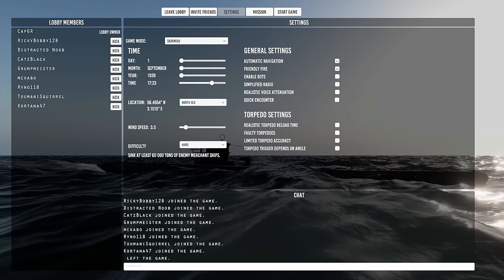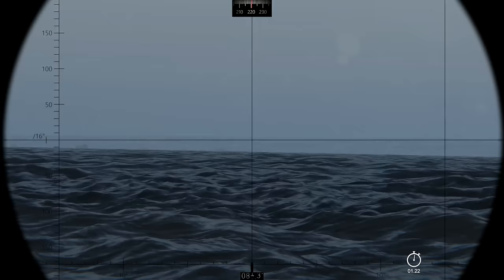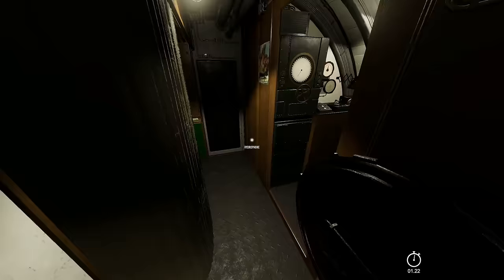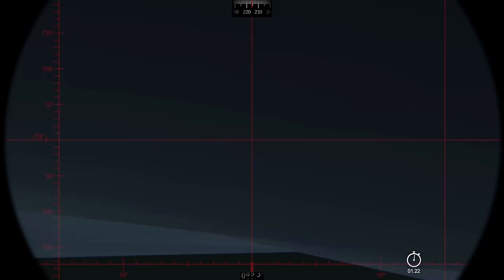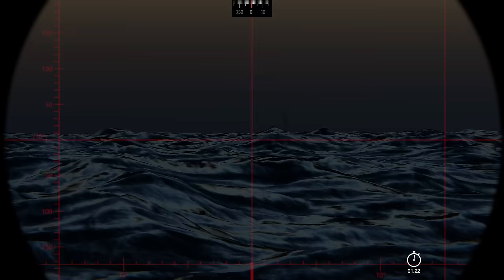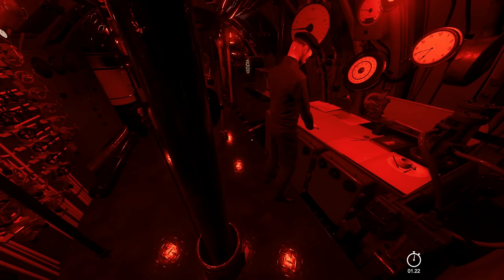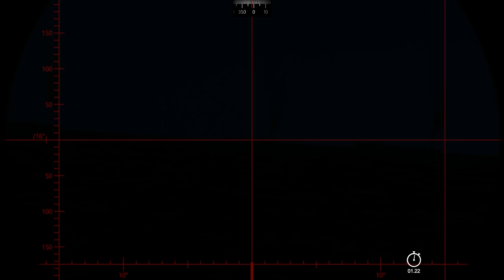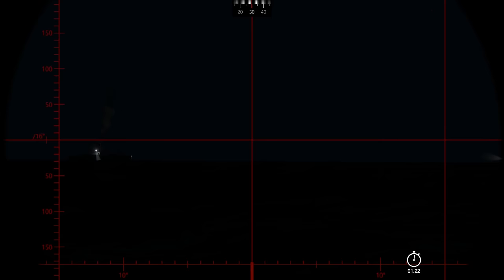Mission 6: First Attempt At Max Difficulty 60,000 Ton Convoy! | Wolfpack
If you want to play Wolfpack with us then please be in the OTHER GAMES GR Discord channel on Saturdays 1900BST.